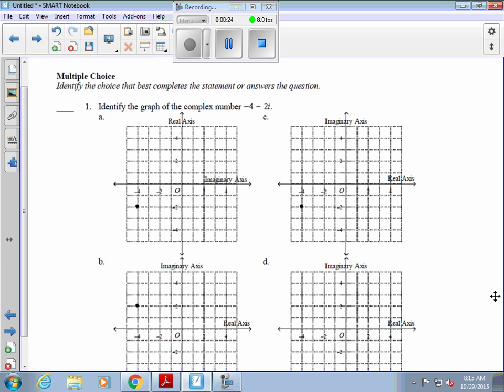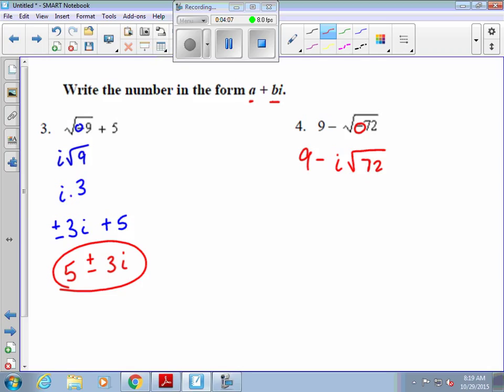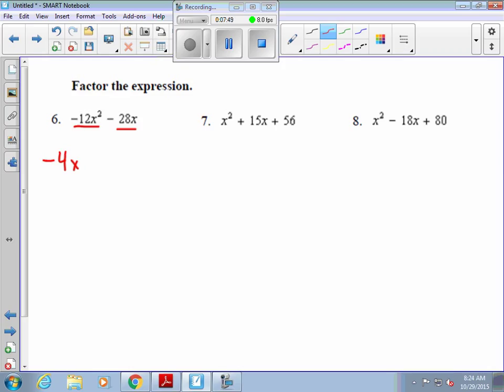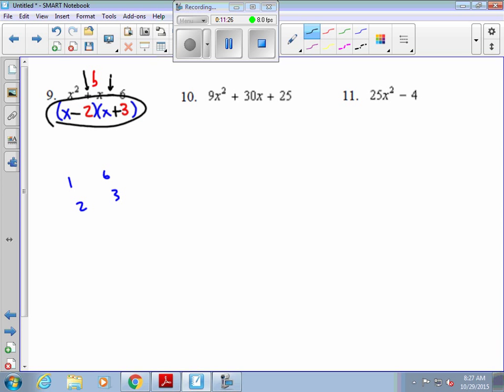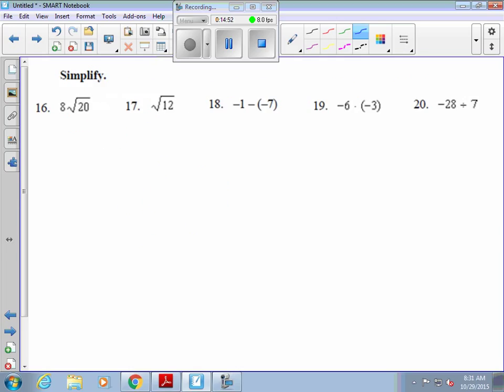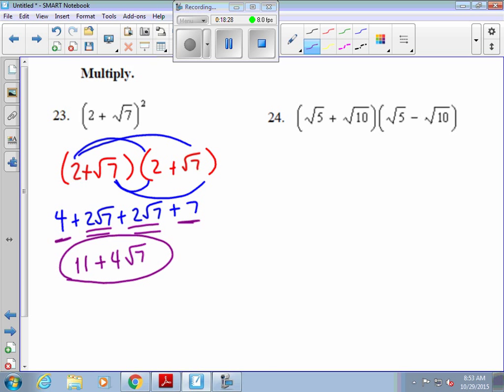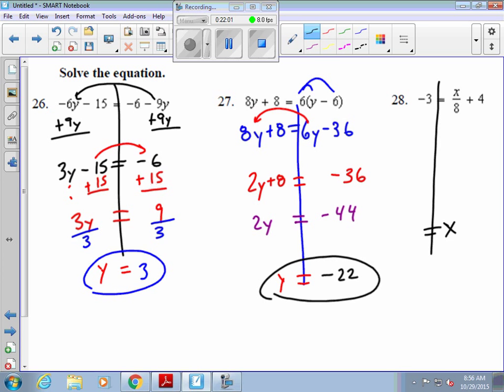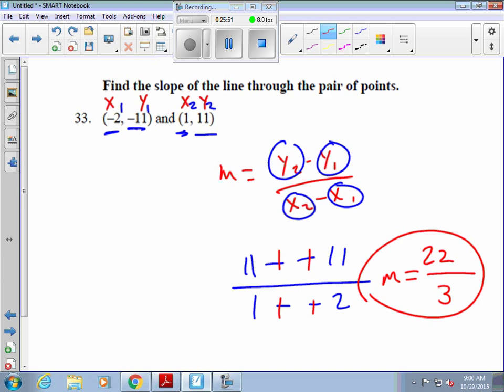Alg 2 Test 12 Study Guide